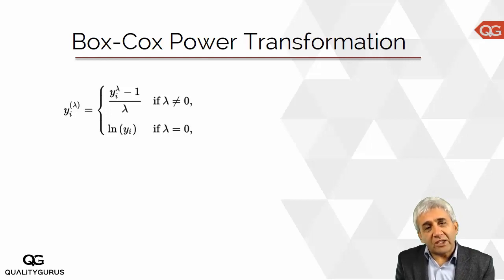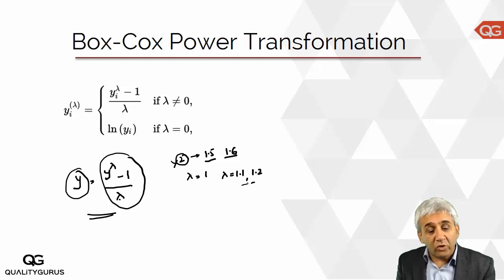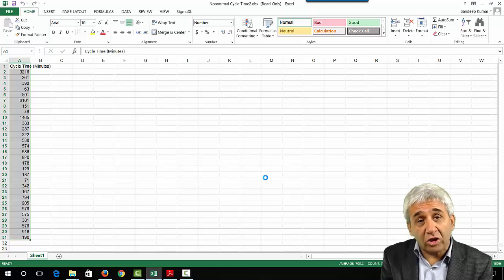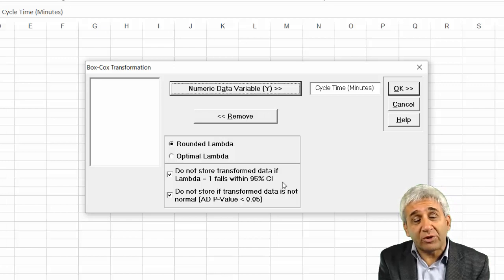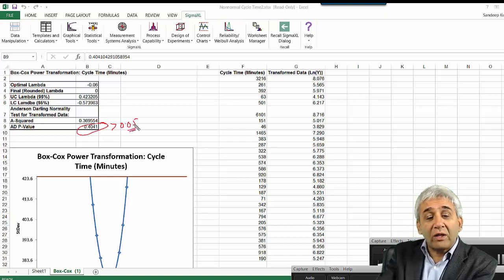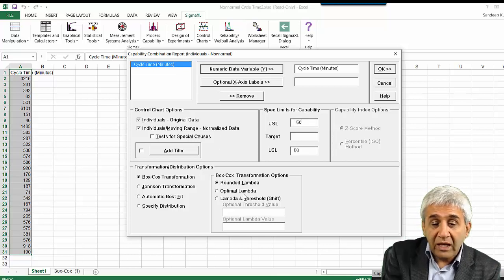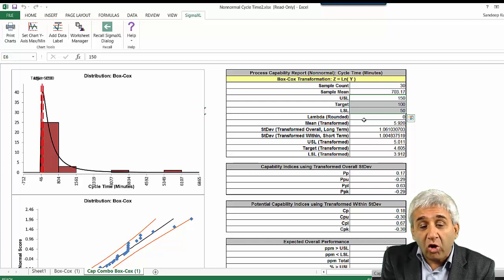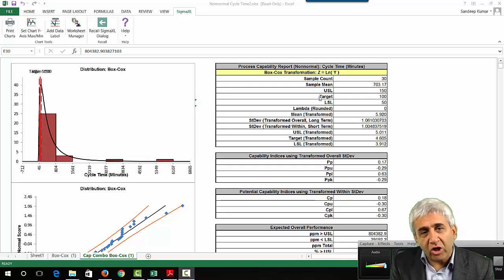Process capability for non-normal data - Box-Cox Transformation - SigmaXL